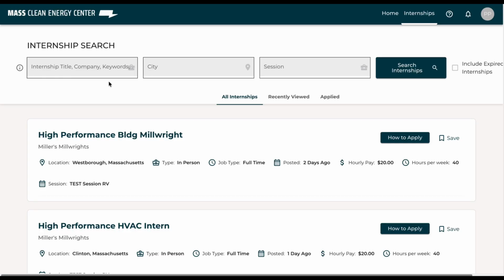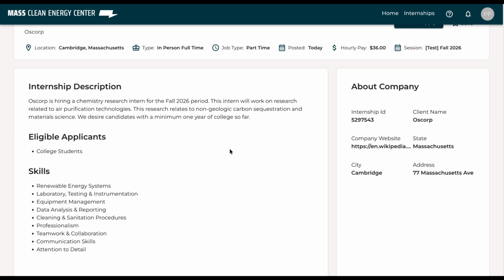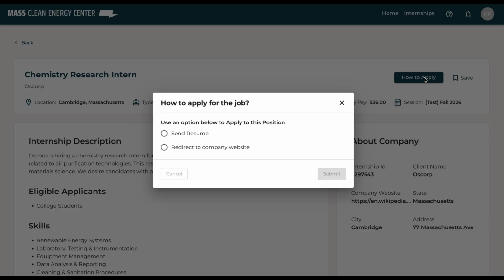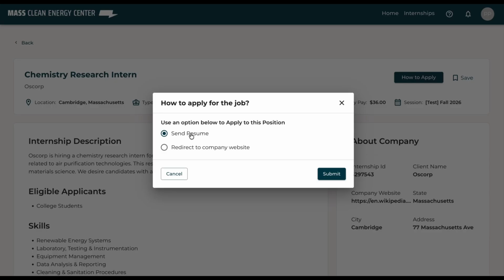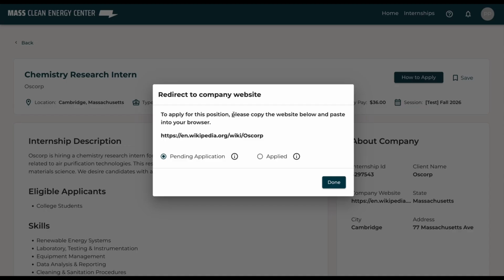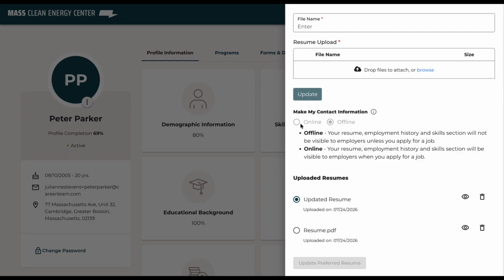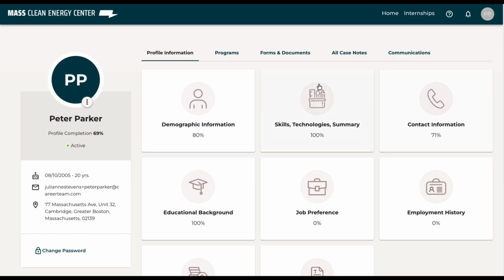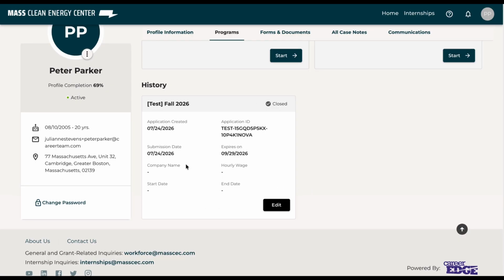Clean Energy Internship Tutorial, part 3